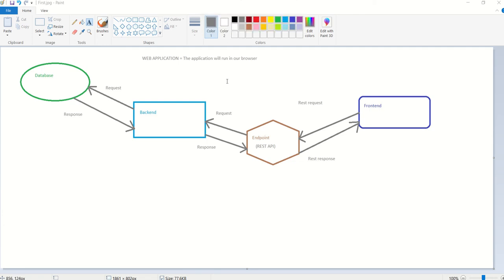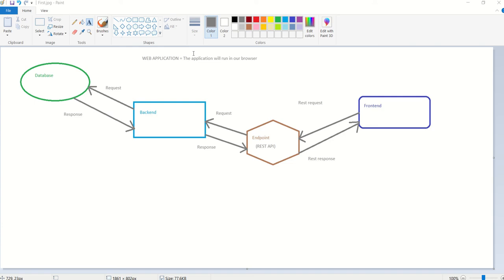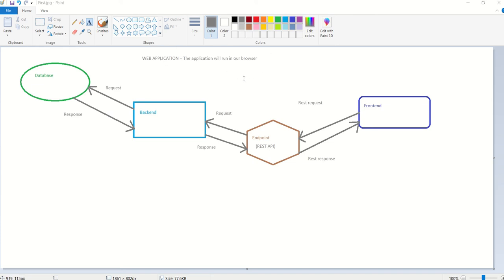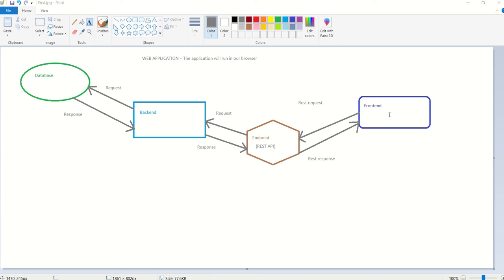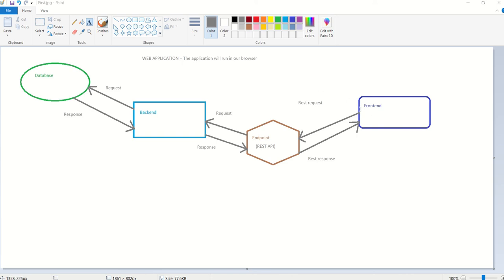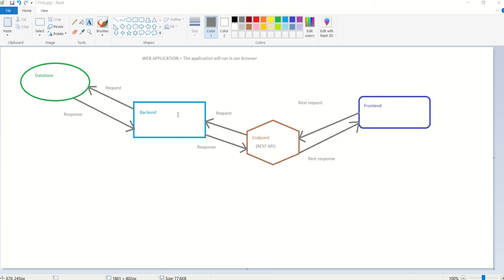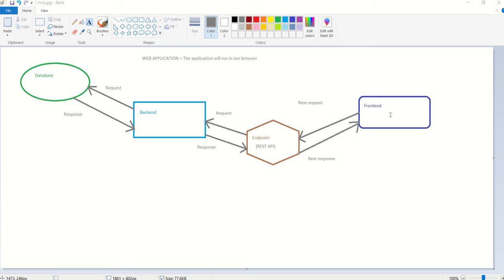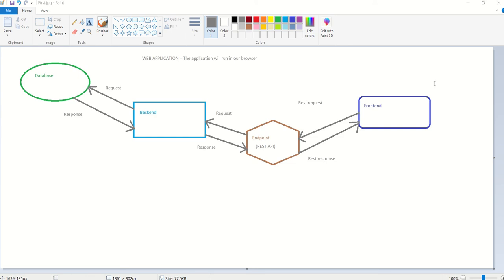Softwarestructure Lesson 1